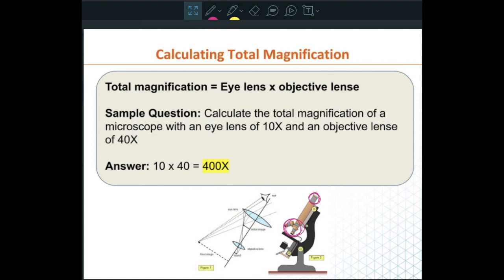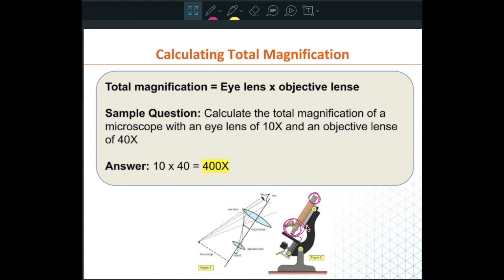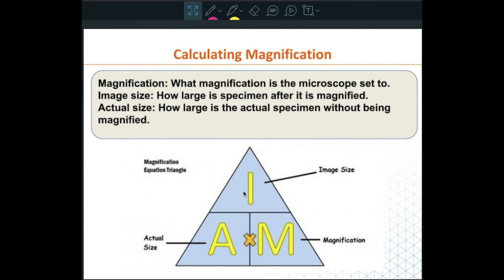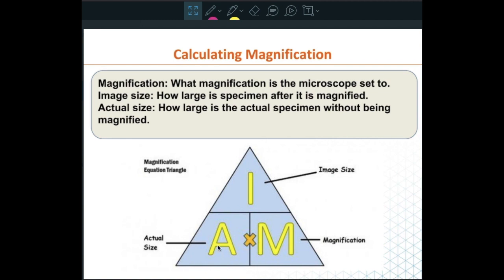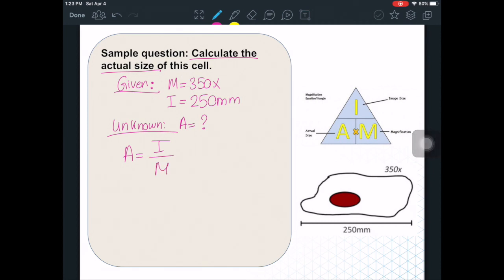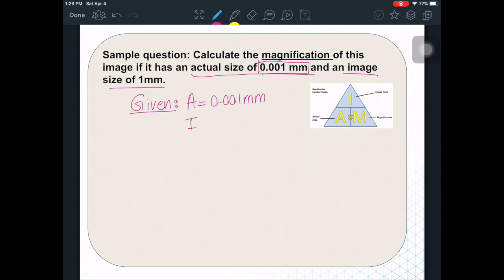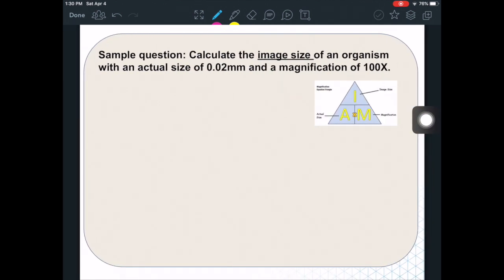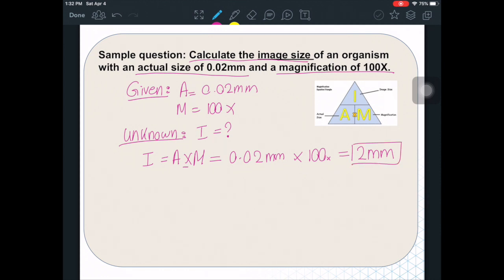Grade 9 Biology: Day 3 Lesson 7.1